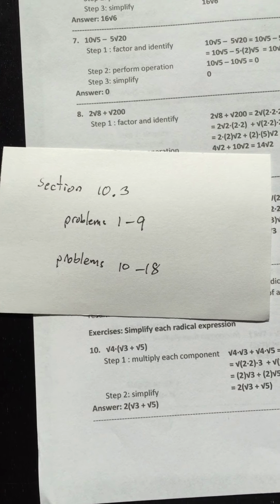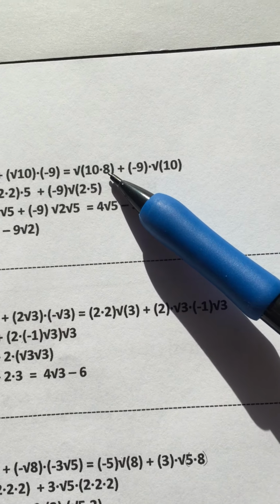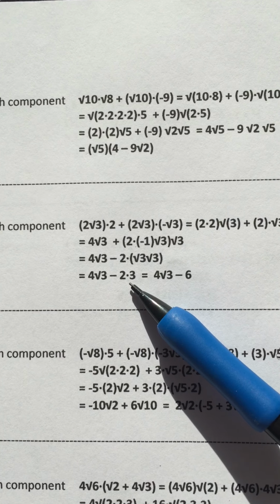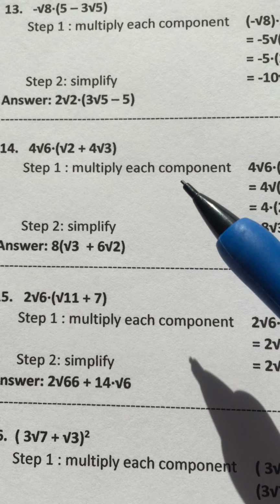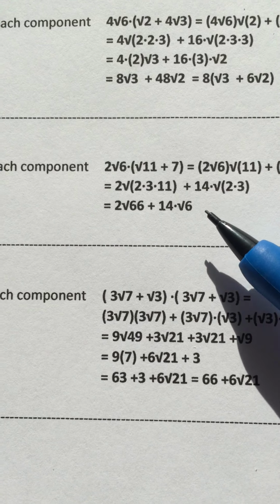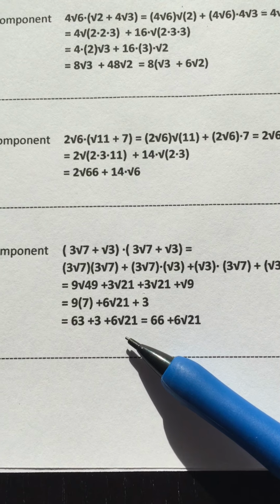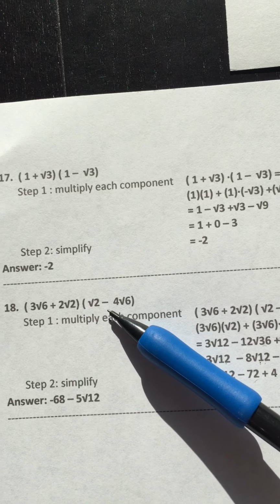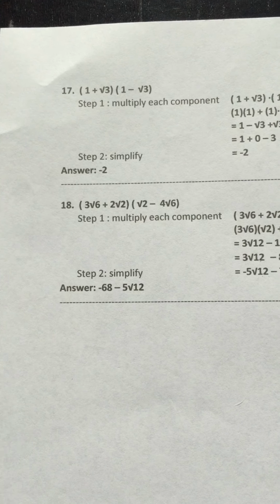10.3 problems 10 to 18